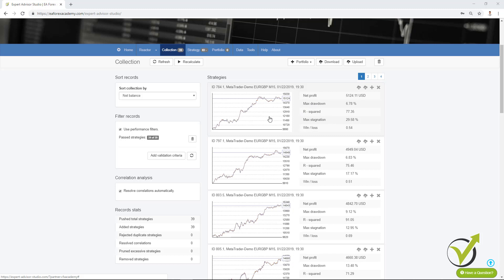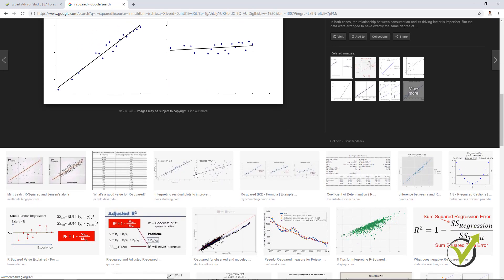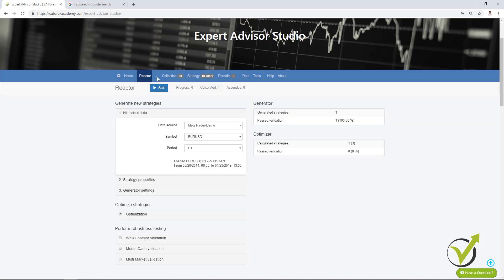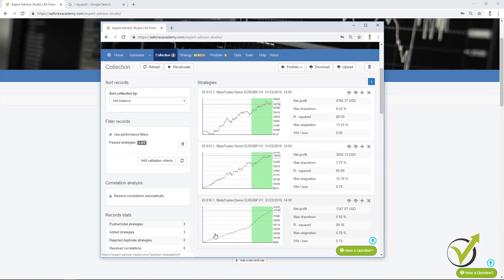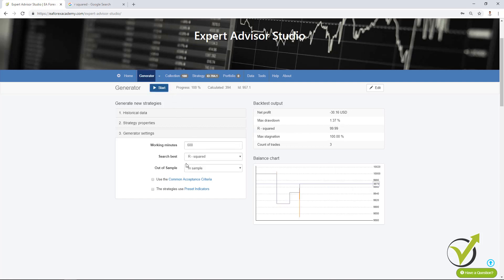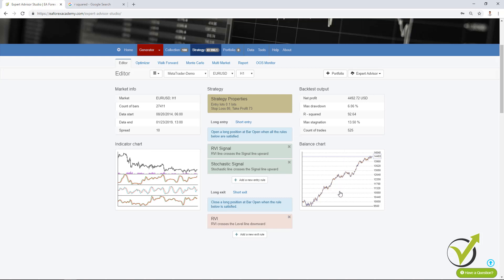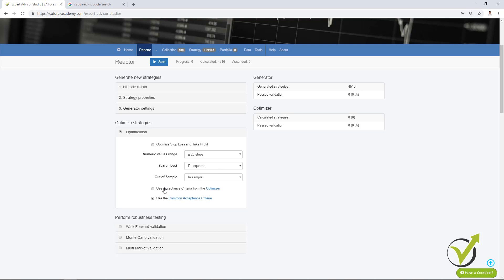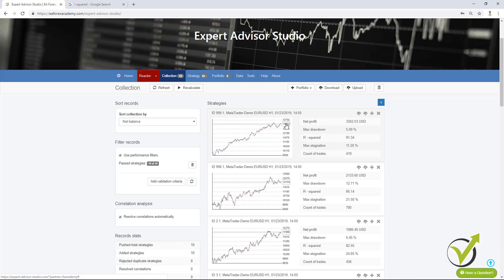EA Studio Updates: R - Squared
R - Squared is a new criteria available in EA Studio.

In this video, you will learn how exactly R - Squared is useful in algorithmic trading, and especially in EA Studio.

R - squared allows us to generate strategies with much smoother equity lines. Also, it is possible to optimize strategies with R - Squared after they were generated.

In this video, Petko will explain the R-squared, which we have as an improvement in EA Studio, and we have it as additional criteria to our trading strategies. So if you click on any strategy randomly in the collection, you will see that with the backtest output, we have the R-Squared. The backtest output you can now change, and you can select which criteria to use from tools-settings, and here are the backtest output metrics.

If you want to know more about EA Studio Updates, you can click on the link below and see all updates for the EA Studio:

Petko Aleksandrov is the head trader at EA Forex Academy, and for the last 3 years, he has over 16 000 students from all over the world. The students choose and learn his courses about manual, algorithmic, and cryptocurrency trading.

� For any questions, please visit our trading Forum, where Petko Aleksandrov will answer you as soon as possible (within 12 hours):

Make sure to select a regulated and trusted broker when you use algorithmic: